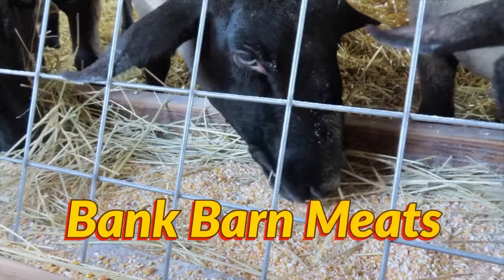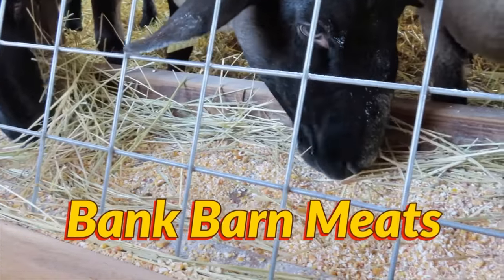Flushing Ewes To Prepare For Breeding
It’s time to start preparing the ewes for the upcoming breeding season. This is the process we use to start flushing them.

Follow along with our farms journey at